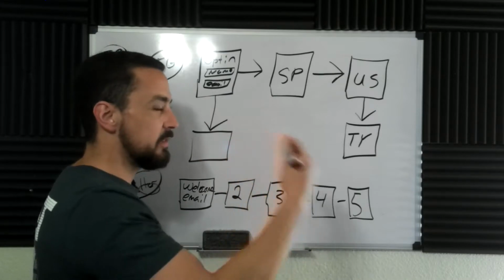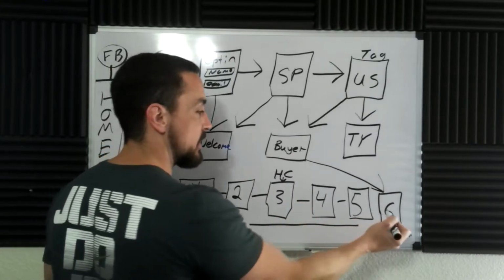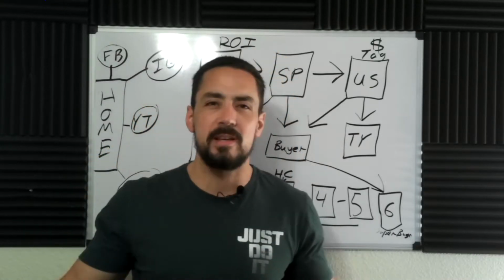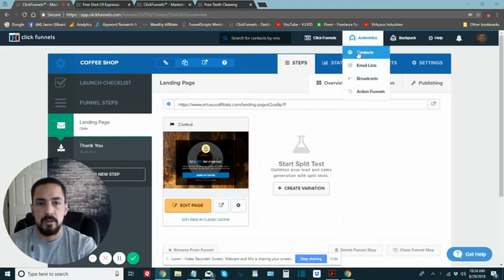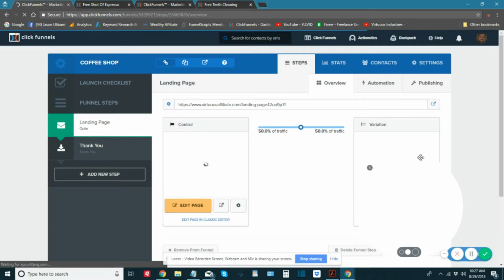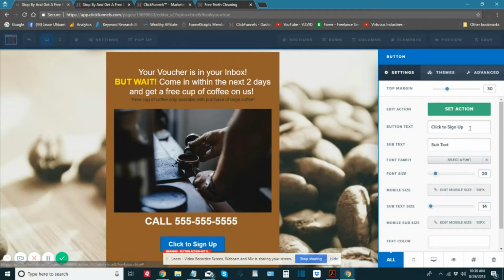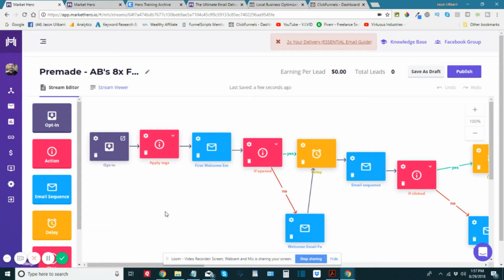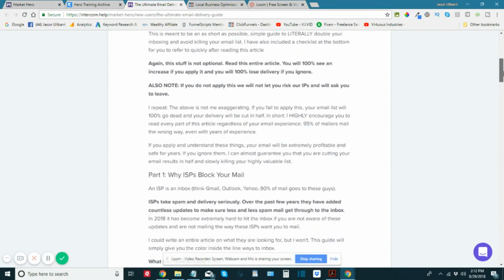Marketing and Funnels 101 - Vid 2of4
Understanding the basics and fundamentals of why people buy and how to reach your target audience is crucial.

There is a lot of information and you don't have to scour the web looking for it. After you sign up to my email newsletter I will give you a free 4 day course and get you optimizing your business in no time!